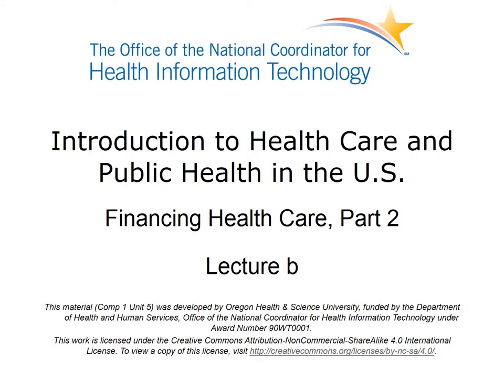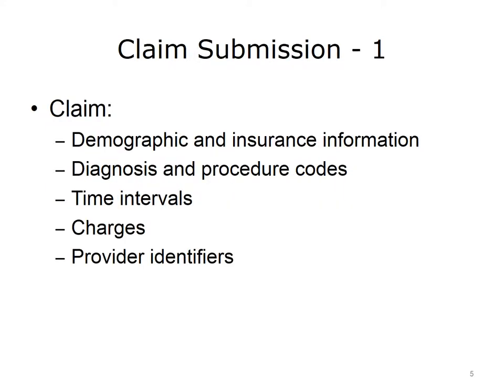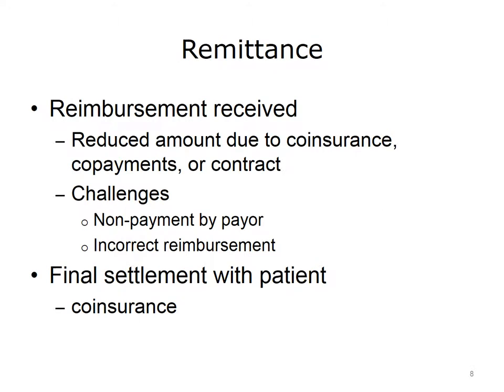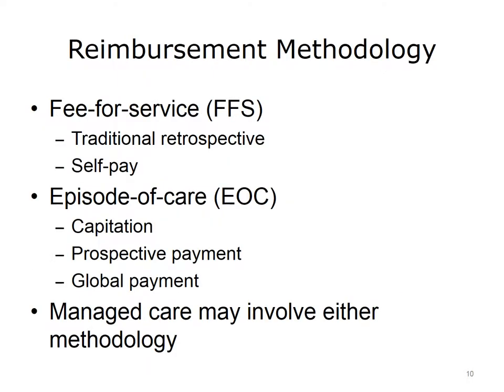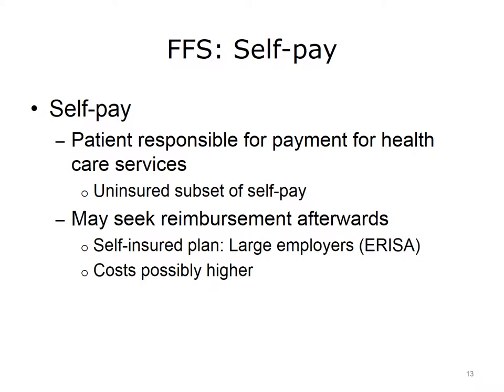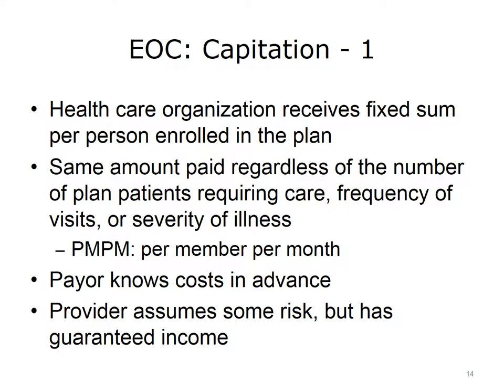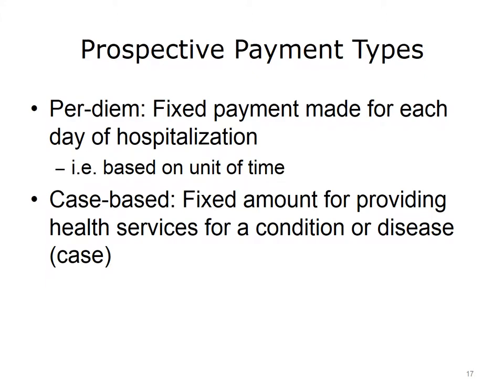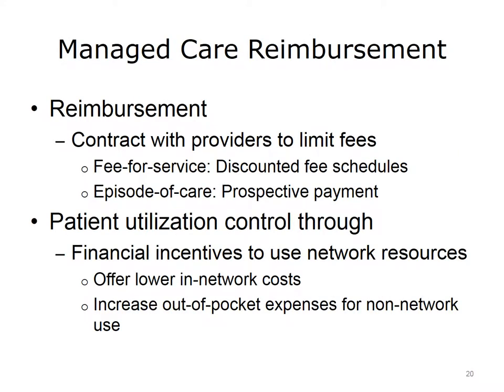comp1 unit5b lecture video